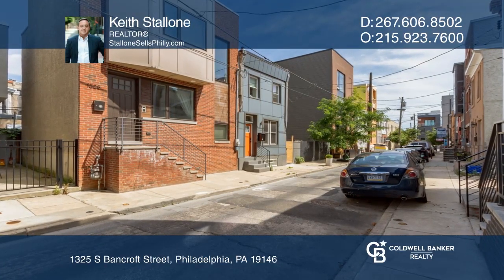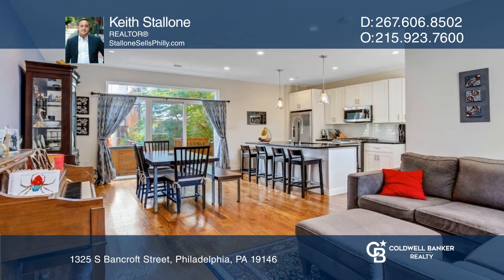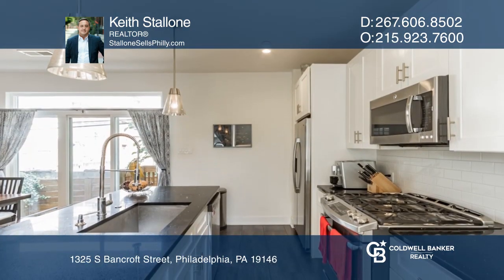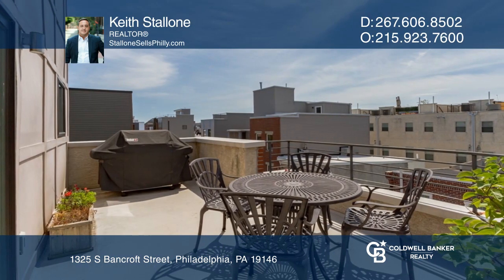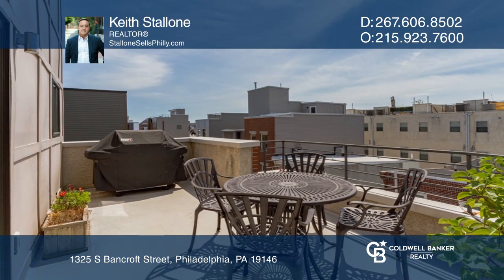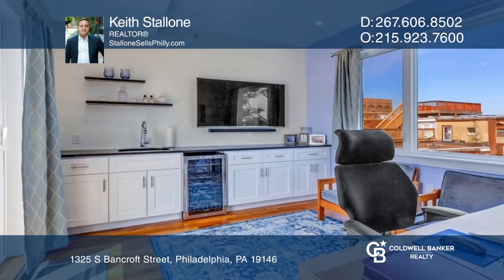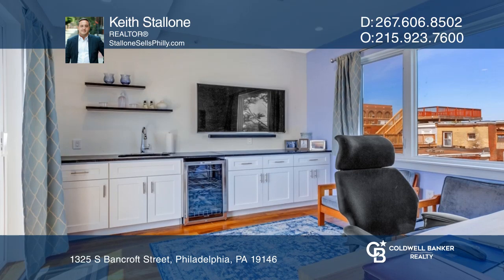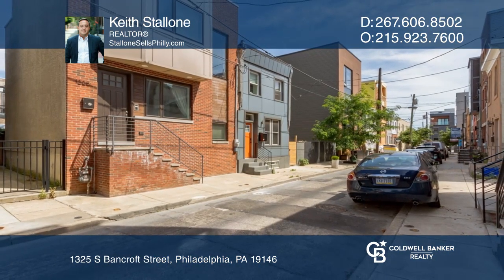1325 S Bancroft Street Philadelphia, PA | ColdwellBankerHomes.com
1325 S Bancroft Street, Philadelphia, PA

Welcome home to this one-of-a-kind Point Breeze property. This single-family home is 21-feet wide, has five years remaining on the tax abatement, four outdoor areas, two living spaces and an open, naturally well-lit floor plan with expansive views of the Philadelphia skyline. Entering the home from